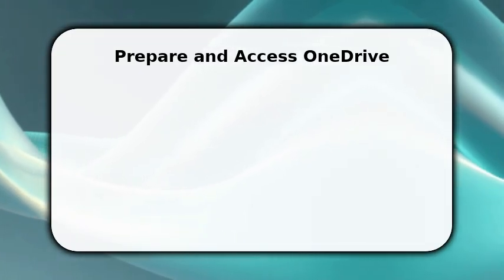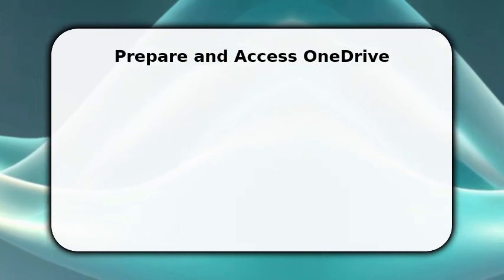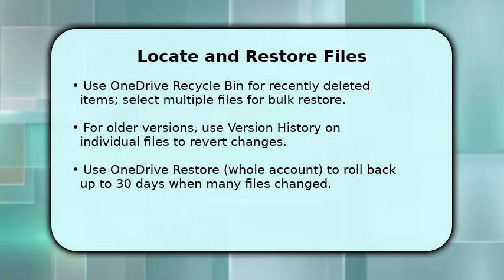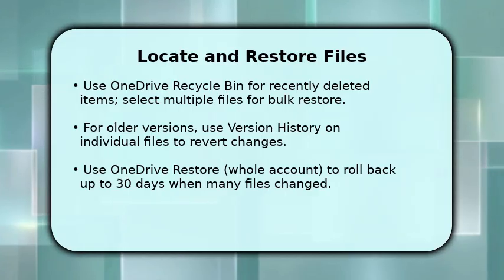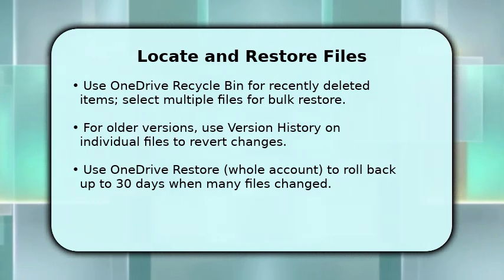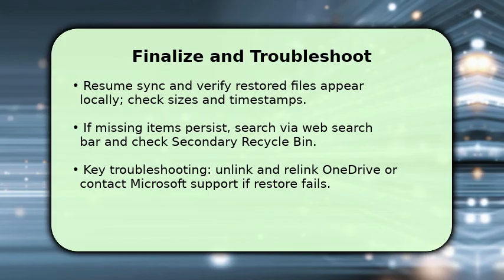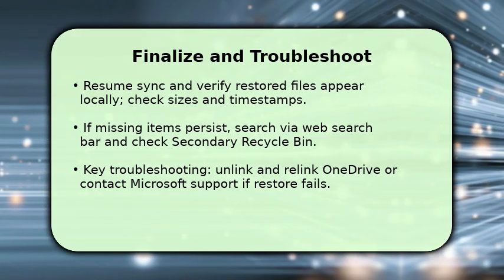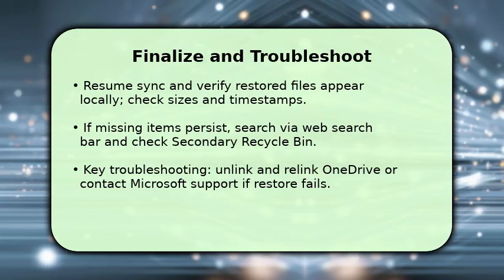How to Restore Your Onedrive (full Guide)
Discover the essential steps to restore your OneDrive account, from troubleshooting common issues like corrupted files or login problems. This comprehensive guide provides a step-bythy approach for users of all tech levels.

OneDrive restoration, restore OneDrive, fix OneDrive errors, recover lost data from OneDrive, troubleshoot OneDrive issues, How to restore OneDrive account, Step-by-step guide for recovering files in OneDrive, OneDrive recovery process, solving common OneDrive problems, restore your Microsoft OneDrive